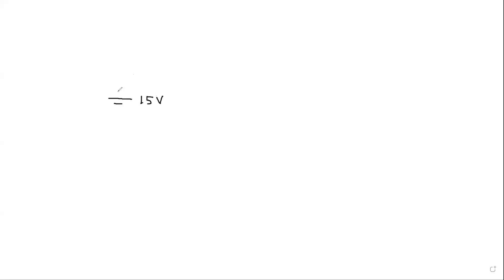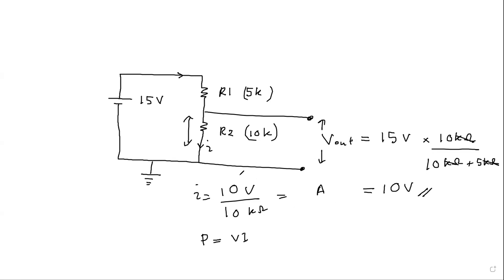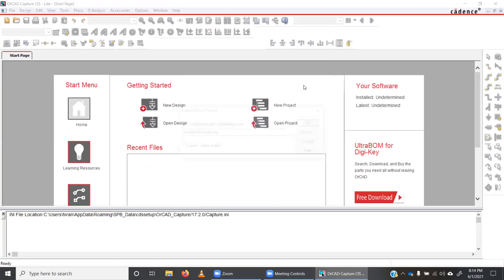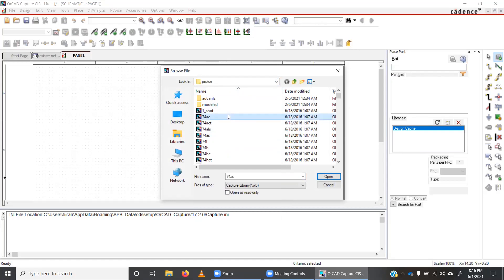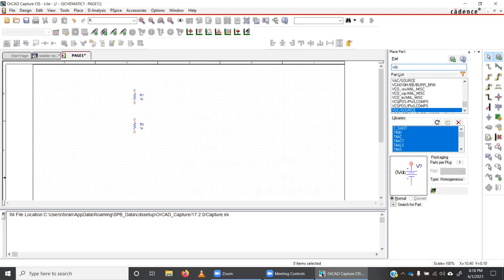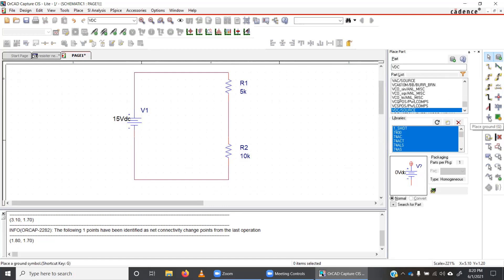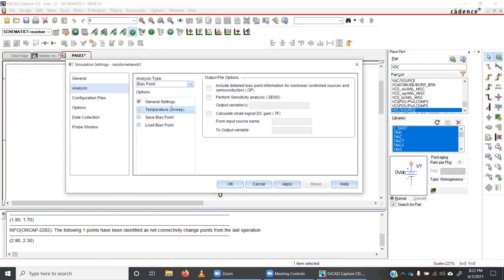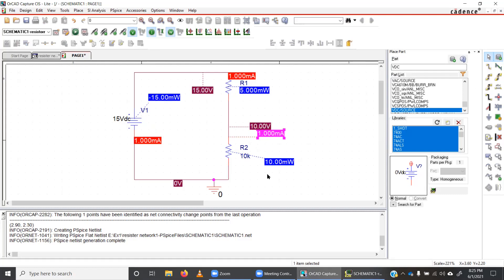02_1 Bias Point Analysis with Cadence OrCAD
This video explains how to use Capture SIS to do schematic drawing and how to do a bias point analysis using the Pspice engine.